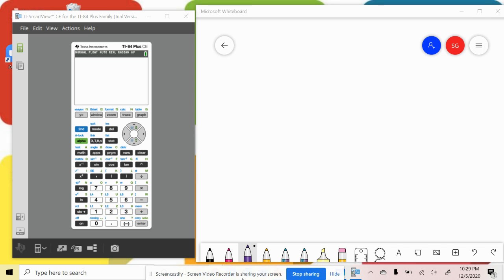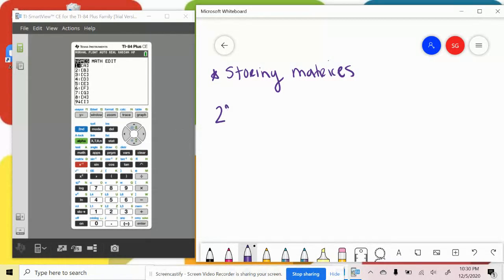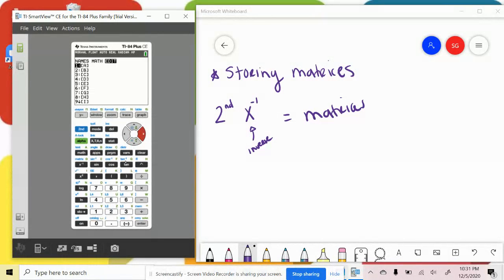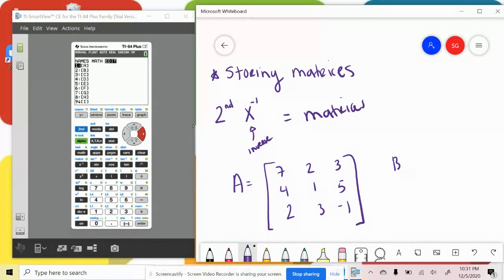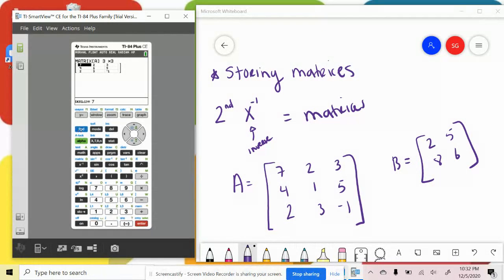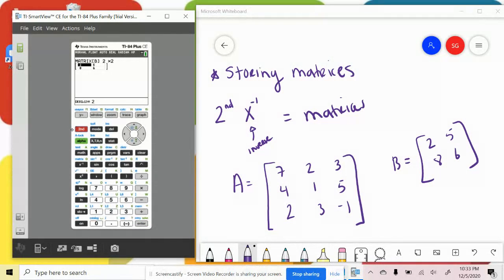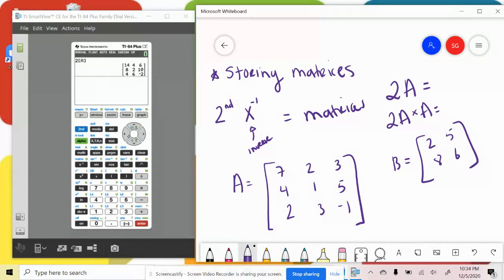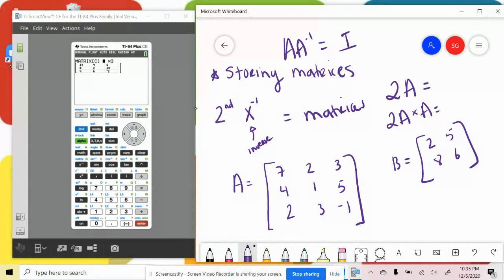#1: Storing, Editing & Recalling Matrices